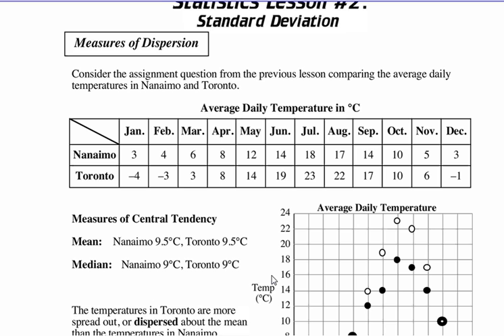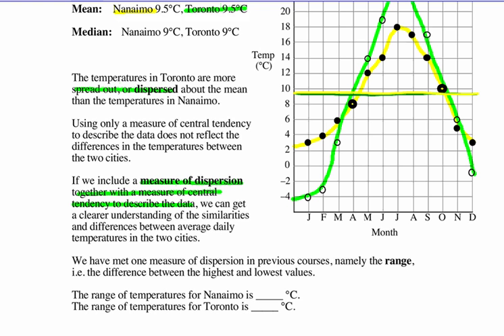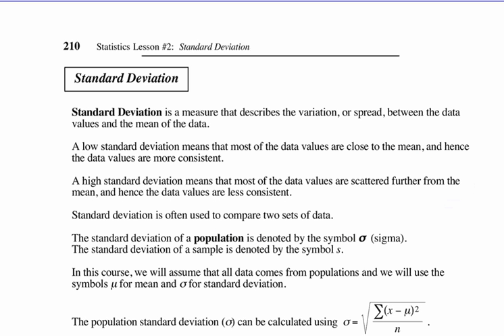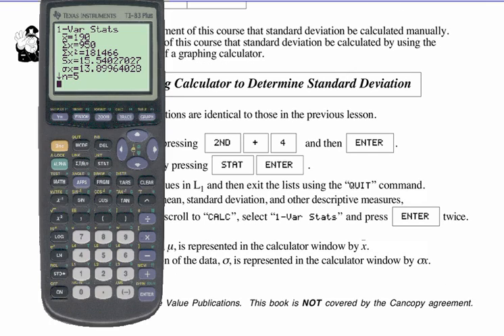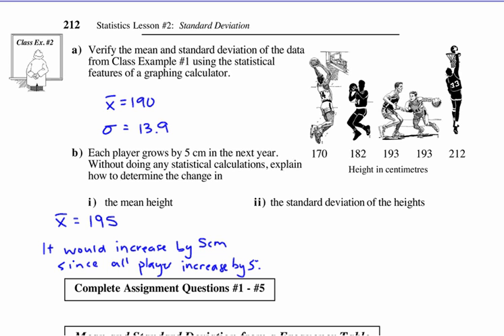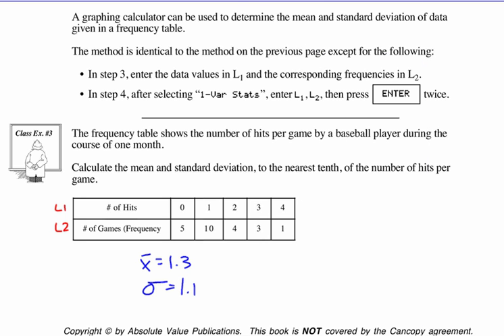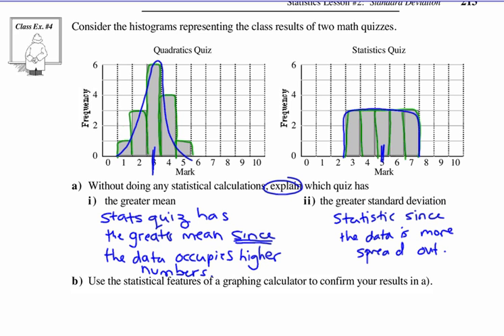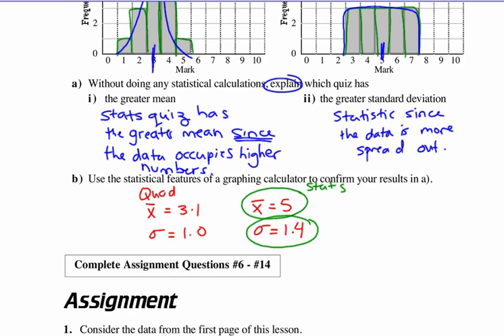20 2 U5 Statistics Lesson 2